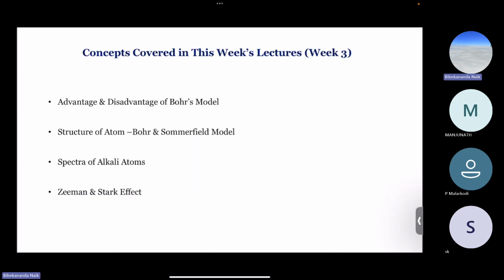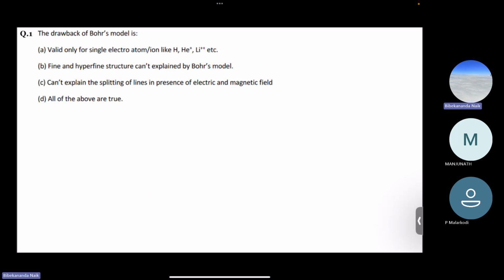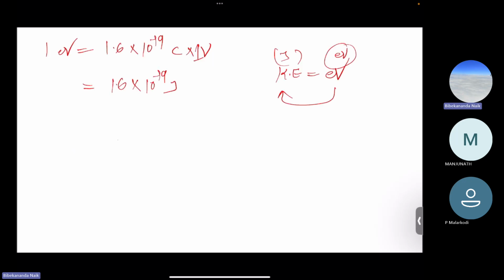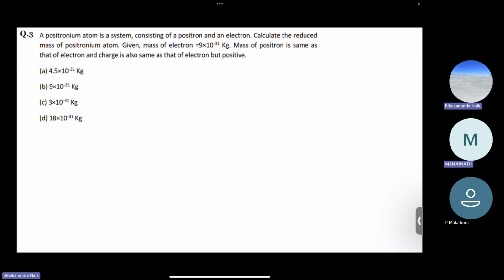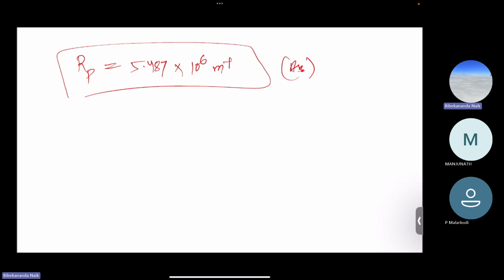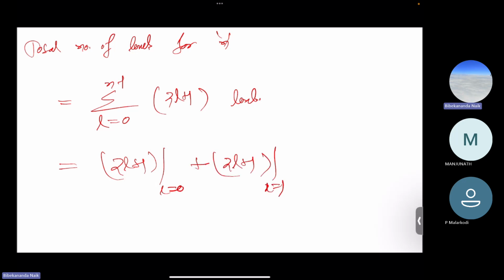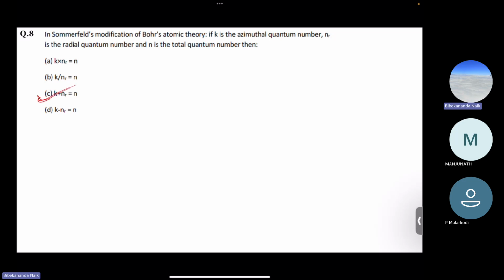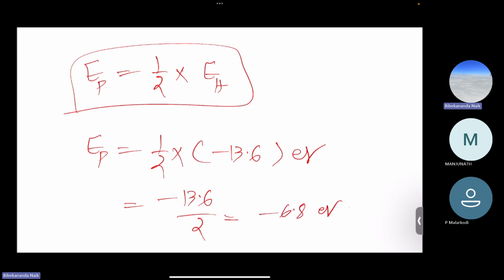Week 3 of Atomic and Molecular Physics Problem Solving & Interaction Session (January 2025 Session)